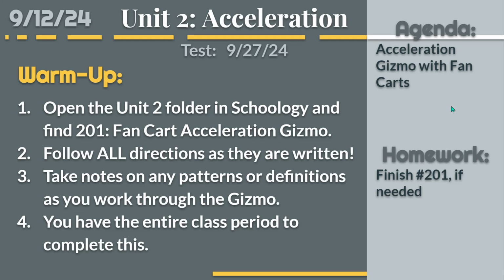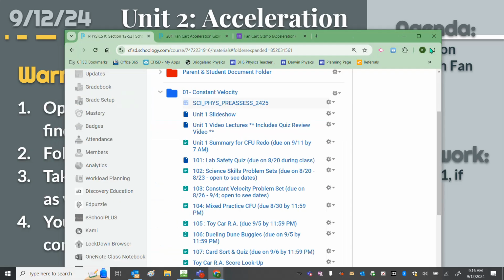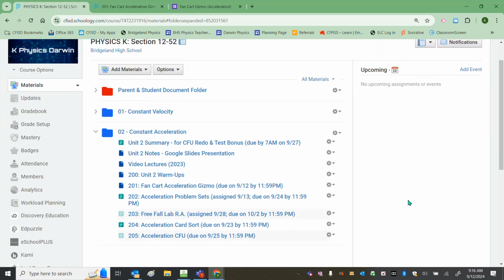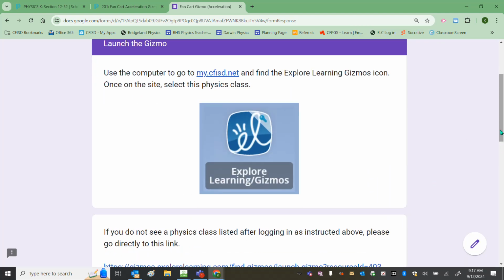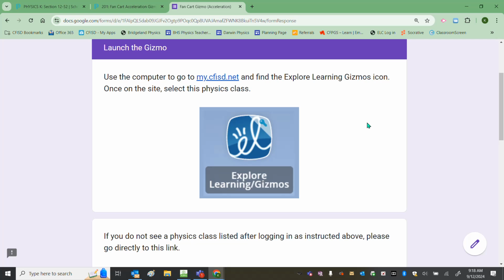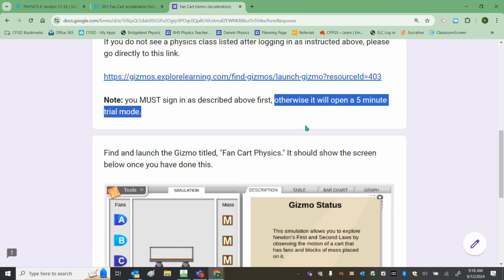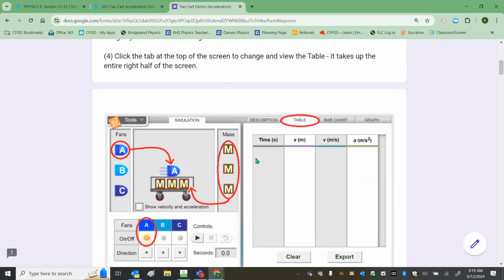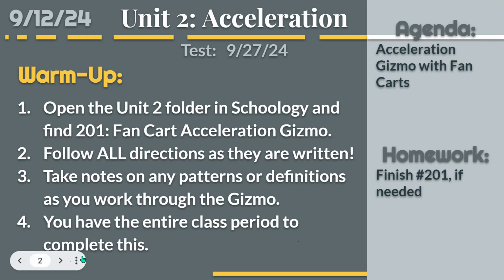24/09/12 - Acceleration Fan Carts